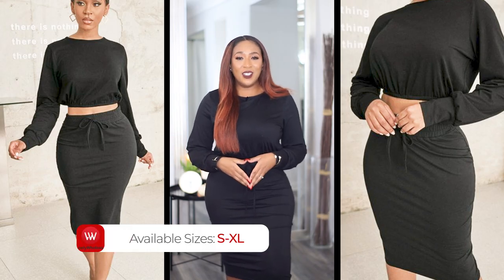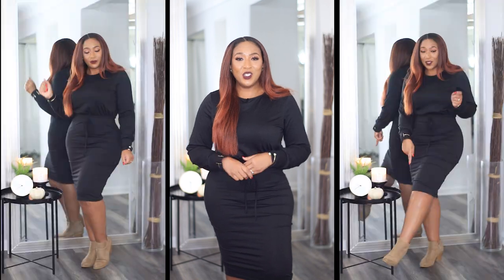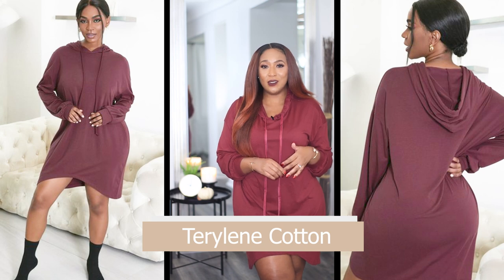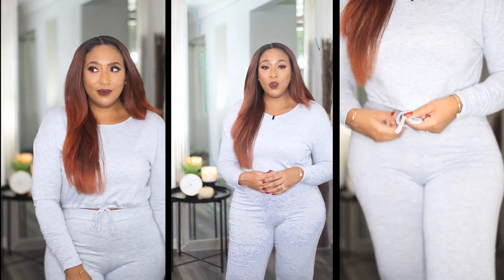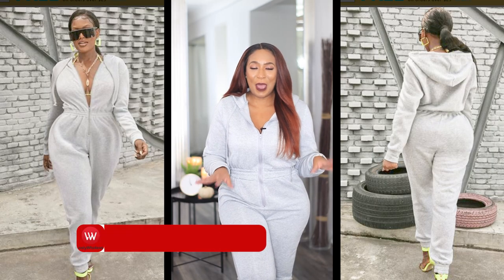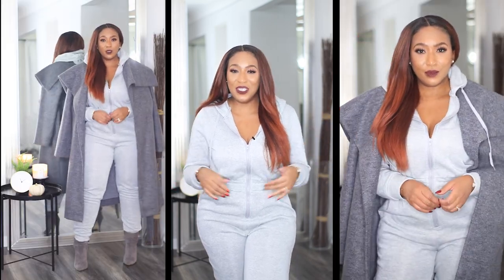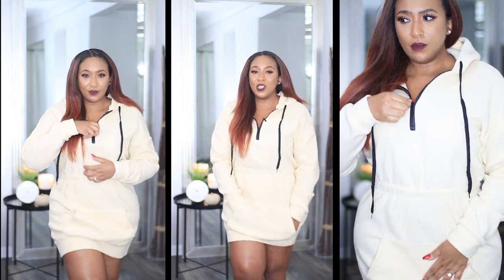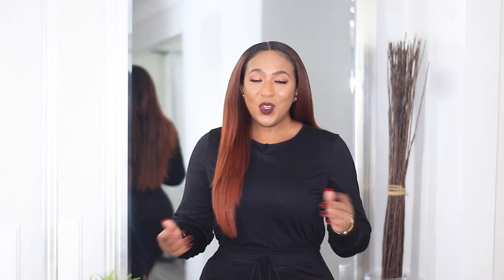LovelyWholesale Black Friday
We're all about Black Friday sales over here; and LovelyWholesale Black Friday sale is no exception. LovelyWholesale has recently released their Black Friday sales and I will be showing you a sneak peek of a few Black Friday sale items in this video.

Items in this video were sent to me by LovelyWholesale. Opinions expressed in this video are my own.

Current Measurements: (These need to be updated. I've been going a little to hard on the snacks. If you're reading this please send workout motivation 😂)
Weight: 17shhhhhh pounds
Height: 5’2
Bust: 38C
Waist: 30 in
Hips: 44 in